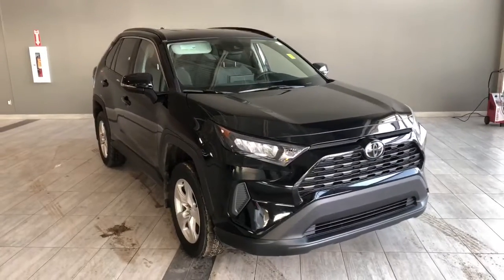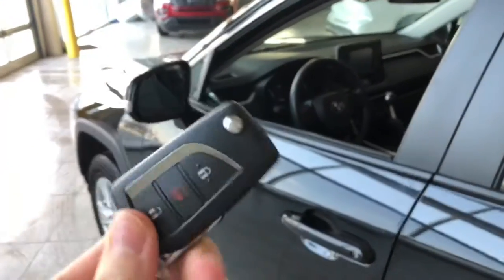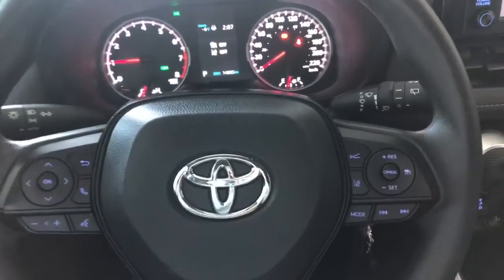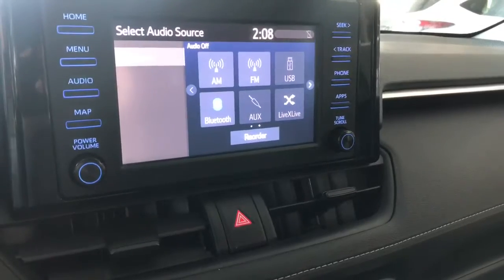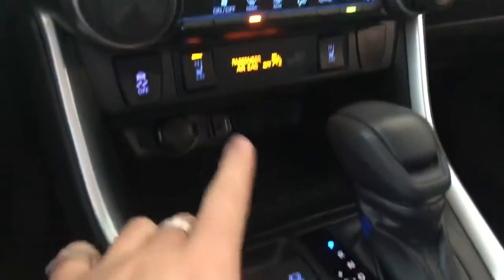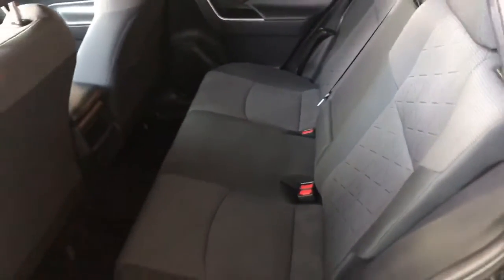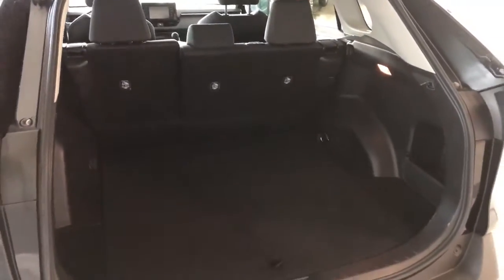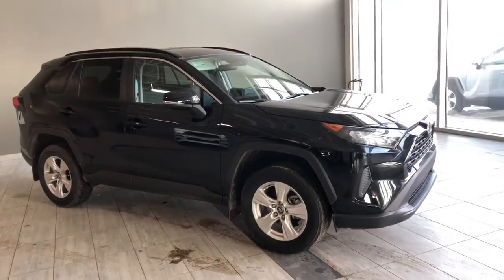2019 Toyota RAV4 LE | Toyota Northwest Edmonton | 0RA6441A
Contact our team at or today at Toyota Northwest Edmonton - the city’s newest and biggest Toyota dealership located at 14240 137 Ave.BRBR

BRBR
We are the highest rated Toyota dealership in Edmonton voted by you! Our friendly product advisors will be with you every step of the way, from the first test drive to having the keys handed over and beyond. We have a three-lane service drive through so you are never left out in the cold, plus we have dozens of service bays, which means we can help you get back on the road quickly and efficiently. We invite you to visit the cafe while you wait, with plenty of comfortable seating, complimentary coffee and a delicious menu. We also have a modern customs department for some of the latest upgrades and accessories. Come and visit our showroom and see why bigger is better. If you live outside Edmonton, ask us about our long-distance customer program! BRBR

Offers may change at any time without notice by manufacturer. Please see Dealer for details. AMVIC Licensed Dealer.BRBR

Stock # 0RA6441A | View photos and more info (Uploaded by DataDriver).